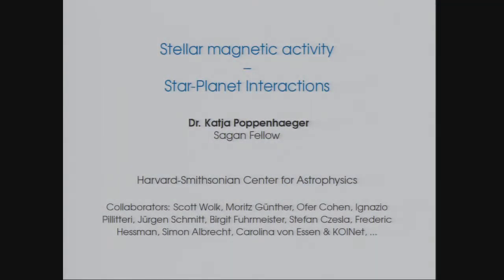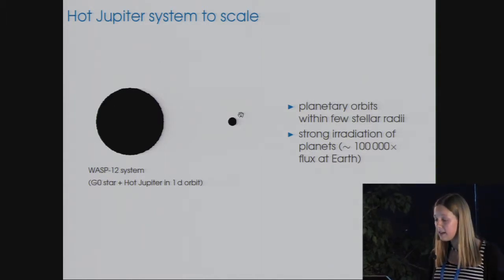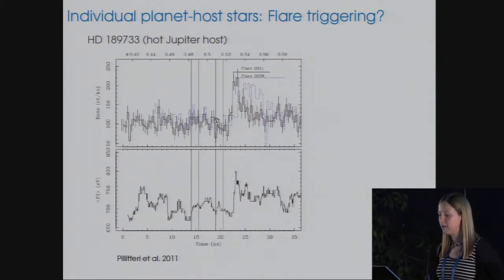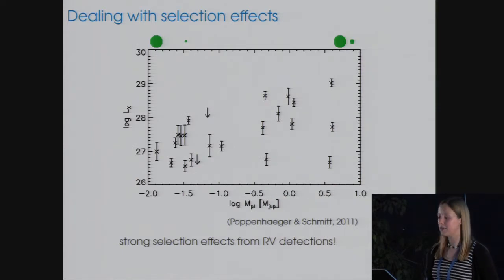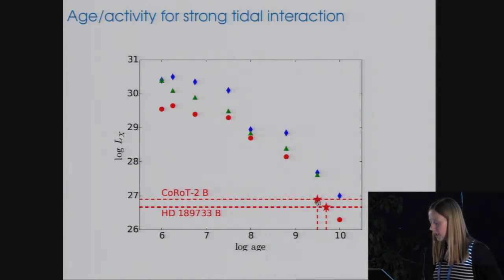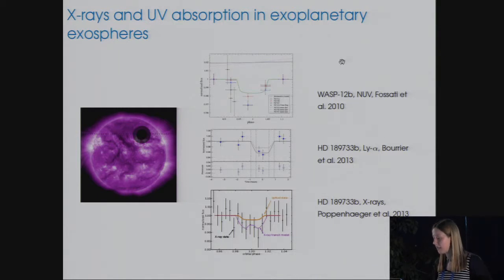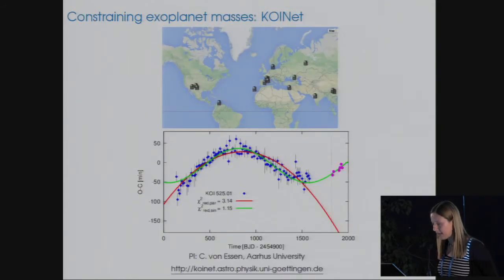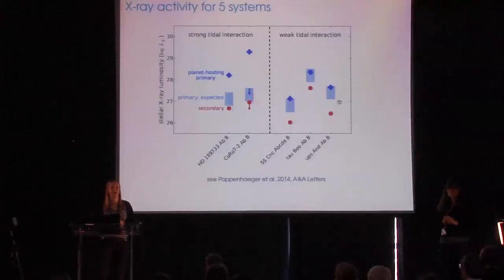CoRoT3-KASC7 #48 - K. Poppenhaeger - Stellar magnetic activity: Star-Planet interactions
Session: 5 - Stellar activity and rotation
Date: July 10, 2014
Title: Stellar magnetic activity: Star-Planet interactions
Speaker: Katja Poppenhaeger

Abstract: Stellar magnetic activity is an important factor in the formation and evolution of exoplanets. Magnetic phenomena like stellar flares, coronal mass ejections, and high-energy emission affect the exoplanetary atmosphere and its mass loss over time. One major question is whether the magnetic evolution of exoplanet host stars is the same as for stars without planets; tidal and magnetic interactions of a star and its close-in planets may play a role in this. Stellar magnetic activity also shapes our ability to detect exoplanets with different methods in the first place, and therefore we need to understand it properly to derive an accurate estimate of the existing exoplanet population. I will review recent theoretical and observational results, as well as outline the observational opportunities arising with current and upcoming telescope missions.